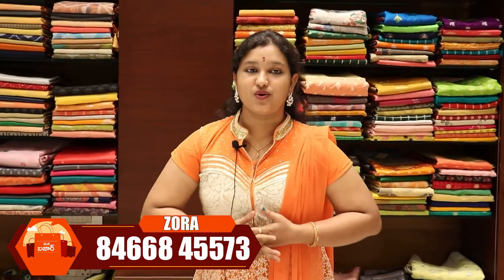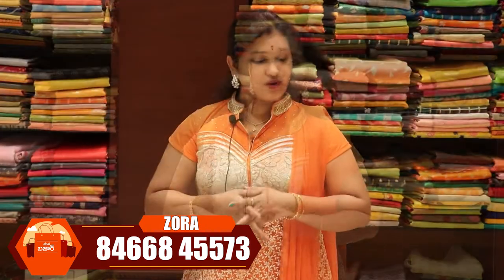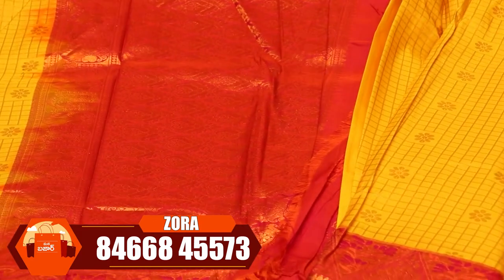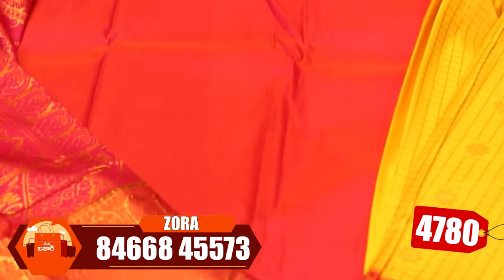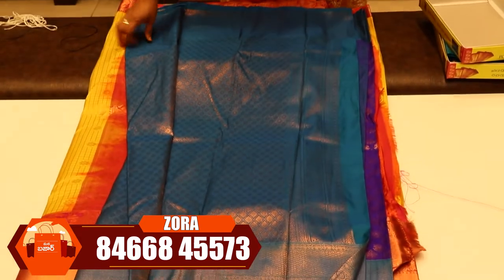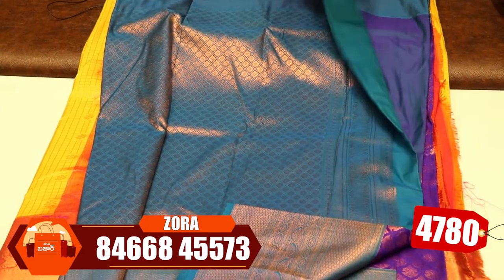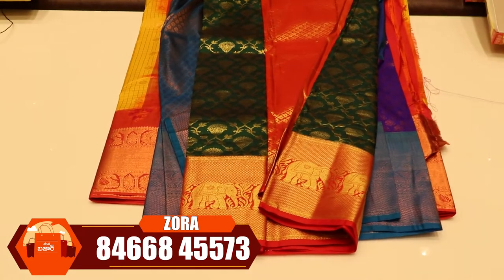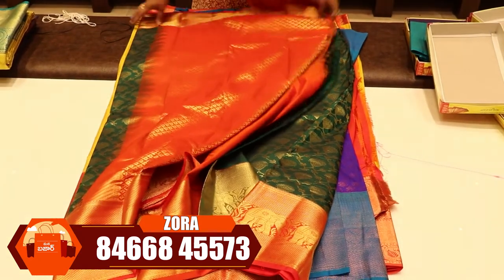దీపావళి , కార్తీక మాసం బంపర్ ఆఫర్ తో కంచి పట్టు, వెంకటగిరి పట్టు, కుబేర పట్టు, ధర్మవరం పట్టు